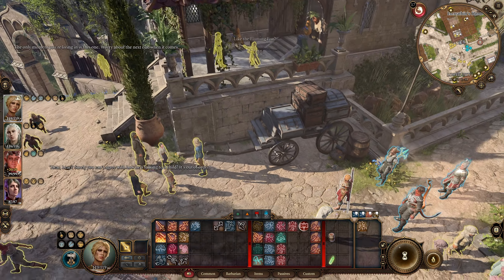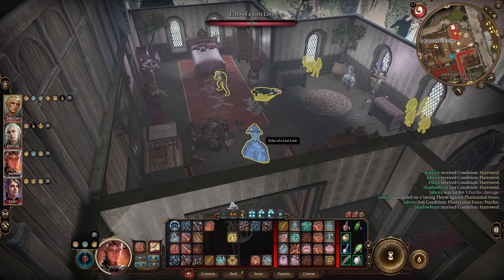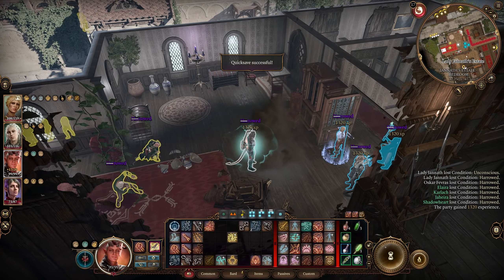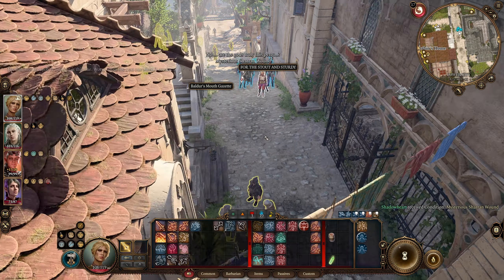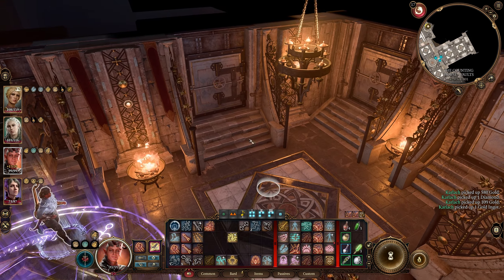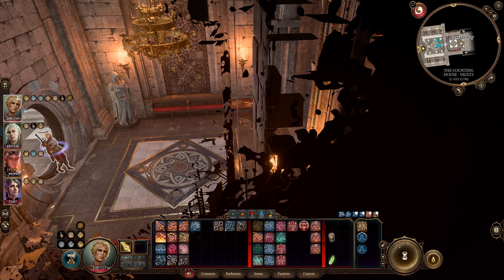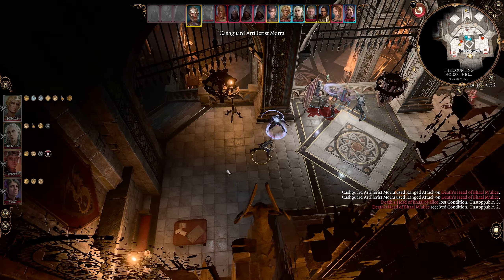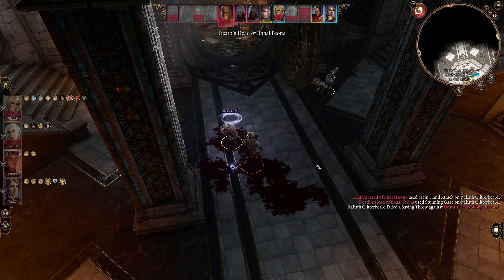[78] Baldur's Gate 3 - Heroic Bank Withdrawal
Special Thanks to my Patrons new and old, pledged and free, near and far, thank you all for your amazing support!

Adam Cooper
Alexi Thyme
Andrzej Skubis
Antwin
Beatrix
Benny Worm
Blahhumbug
Daniel Green
Daniel Hernandez
Daniel Olsson
David L
David Skx
Davington Brackwell
Dean Williams
Dragonis2987
Dustin Gavin
Endorphin
Hever Fuentes
James Smith
Jody Orangebeard
Joshua Berryhill
Justin Matter
Kamil
Killaboi
Kreks Feks
Krinable
Kyrieru
Lachlan Grullis
Lockshaw
Lucas Manker
Matthew Woodward
Michelle Hoyt
Nicholas Menzel
No More Mr. Nice Try
Óskar22
Pavel Kolinko
Prime Online
RedMongoose7
Rishab Sinha
Sebastian Carmona
Shiba Doggo
SKN
Stickfight
Tbonemalone
Tempeh Ranchero
Thamior
Thanapheus
Thomas Bredillet
Thomas Clayton Pound
Vlado101
What Ever
William Ring
Wolfisince1978
XofBlade
Xvim